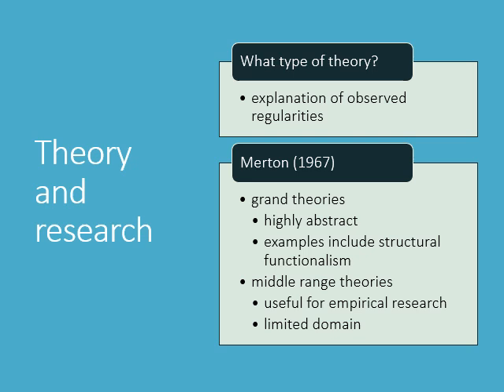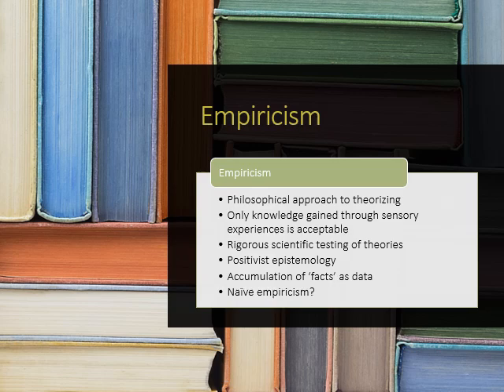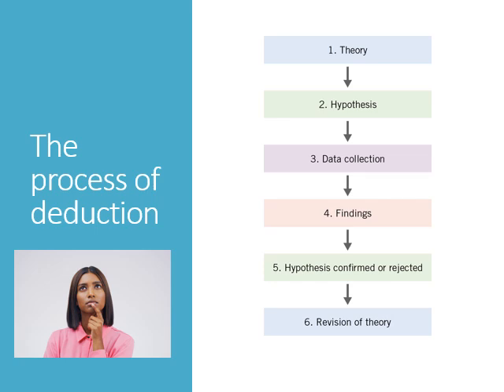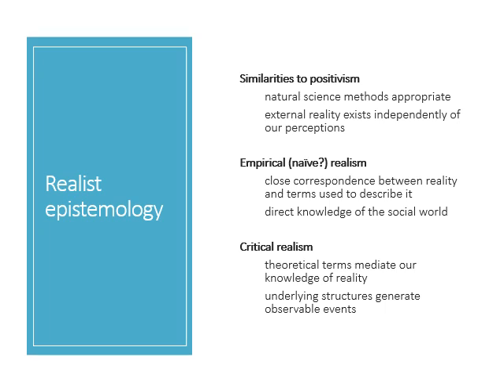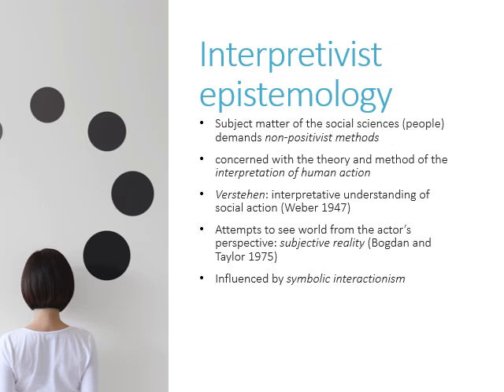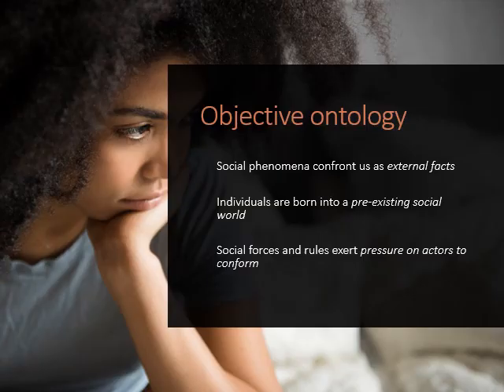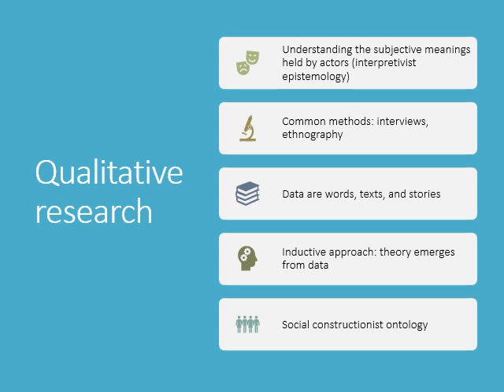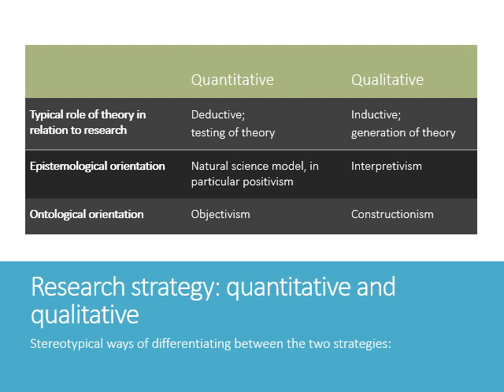Bryman Chapter 2